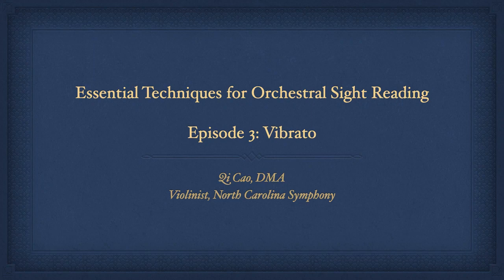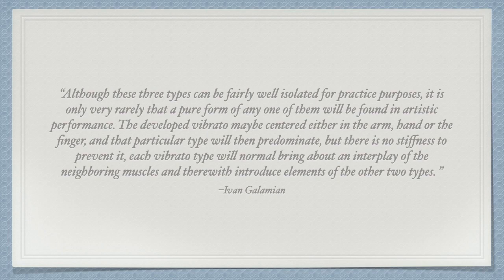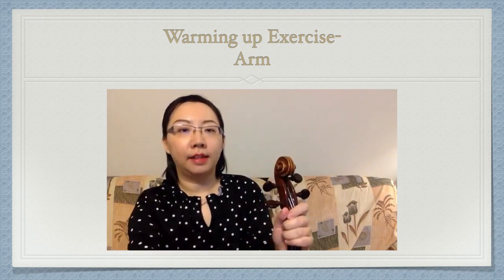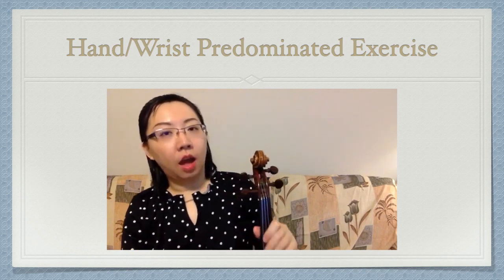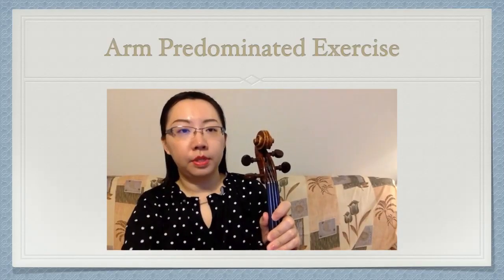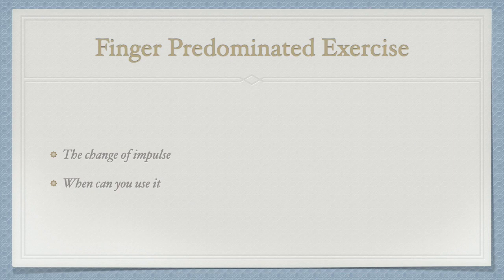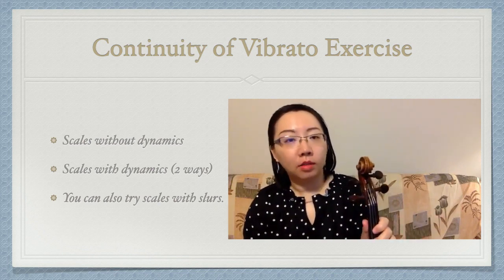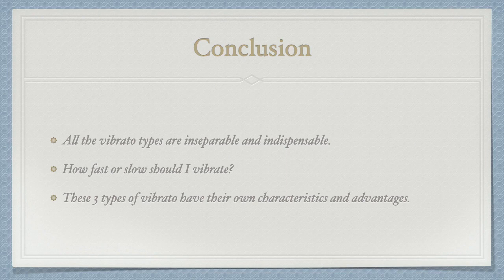Essential Violin Techniques: Vibrato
Award winning violinist, Qi Cao, offers a seminar on advanced violin techniques on the left hand and right hand. This class focuses on the different types of vibrato.

The YAO Virtual Initiative is an online program offering a variety of services to Southern Nevada youth during the COVID-19 mandatory quarantine. The program offers students a variety of masterclasses, educational videos, seminars, watch parties, and talks throughout the month of May. Masterclasses and Talks will be available through Zoom, watch parties will hosted on the YAO Facebook Page, and all educational videos will be posted on this page, YouTube, and Facebook channel. All live-online events will be recorded and uploaded to this page, Facebook, and YouTube.